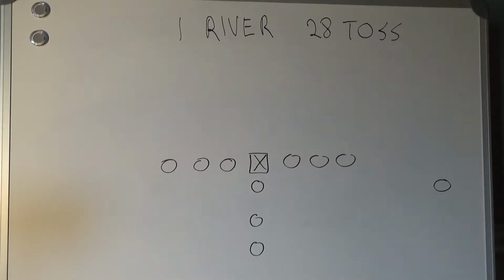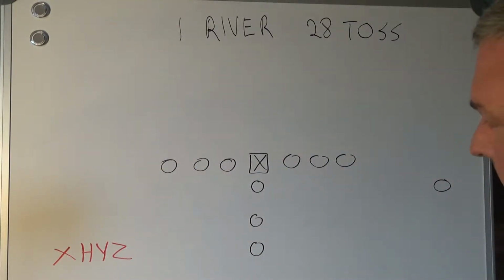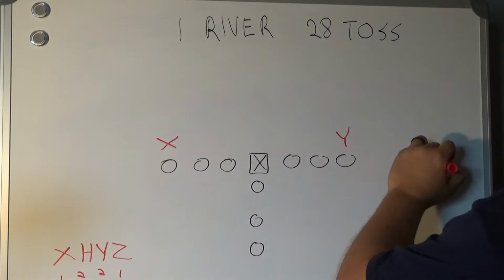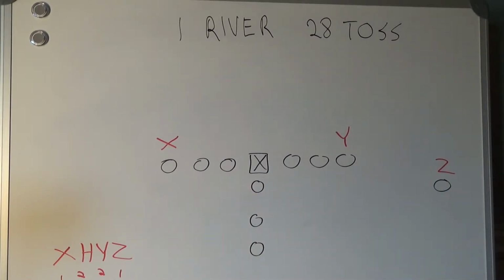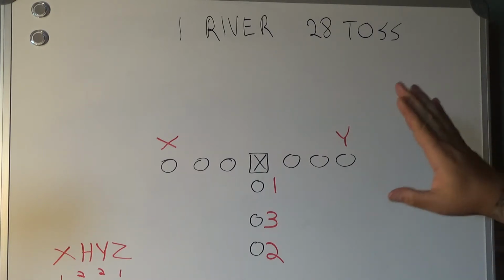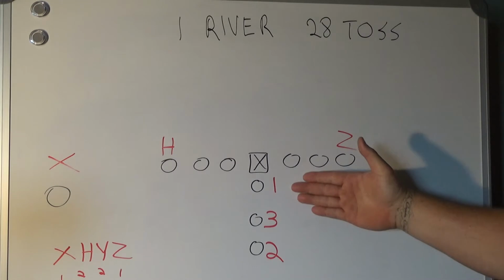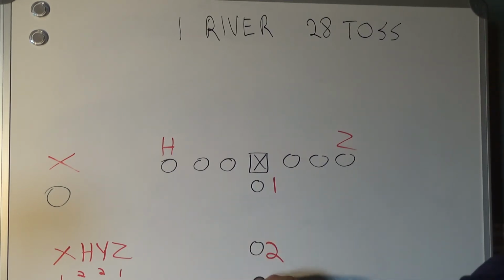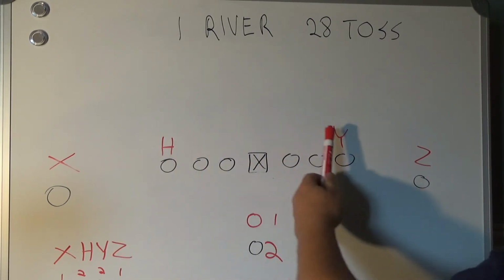XHYZ and 123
Using letters and numbers to designate offensive positions that can carry, catch, or throw the ball.